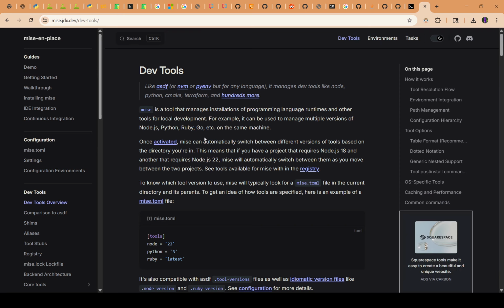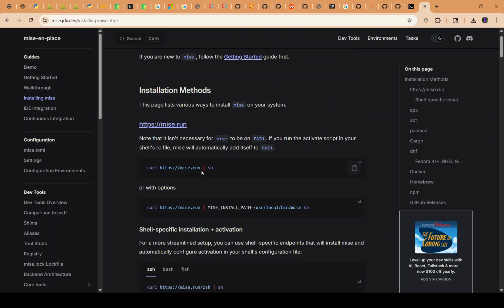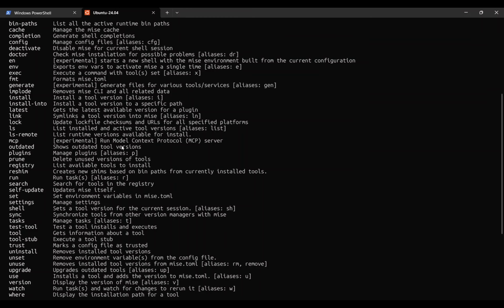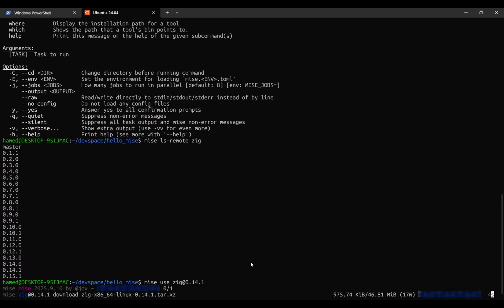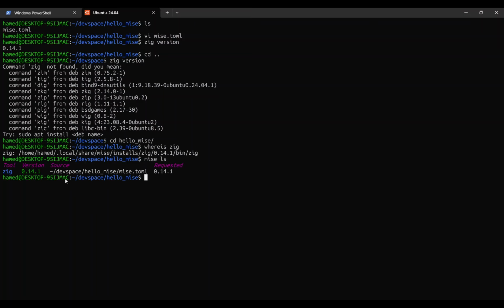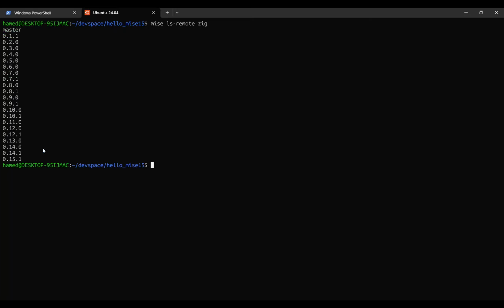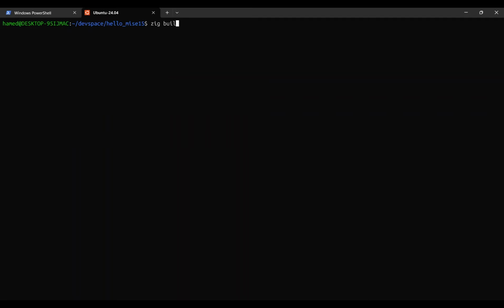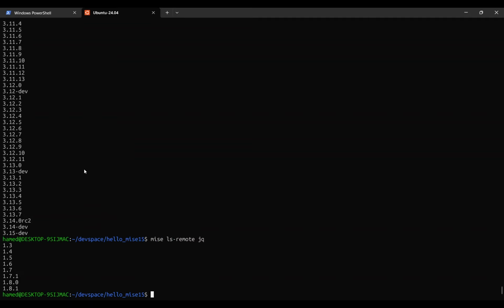Mise-en-place Pronounced "MEEZ ahn plahs", is like a swiss knife you want to have in your toolbox.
Mise-en-place Pronounced "MEEZ ahn plahs", is like a swiss knife you want to have in your toolbox. It let's you switch between environment across various project seamlessly without cluttering the global environment.

In this intro video we just covered how to use tools required to work on two different projects.